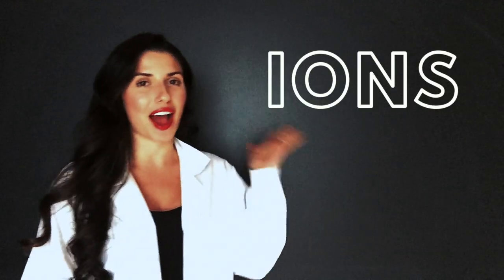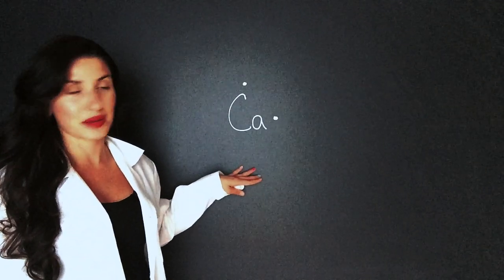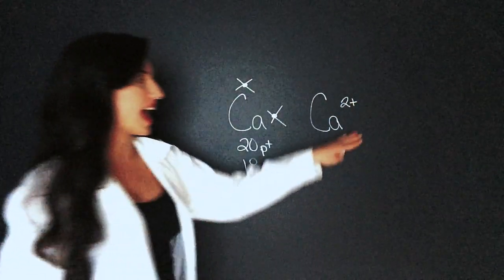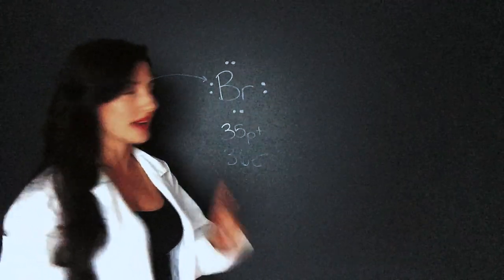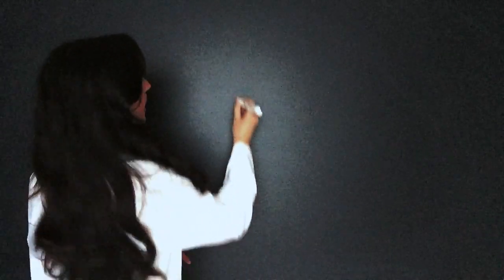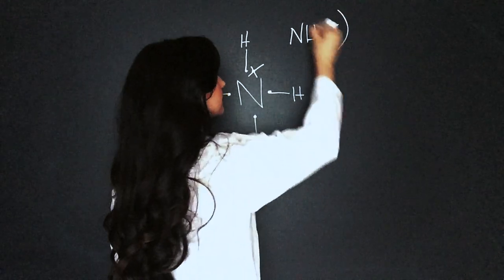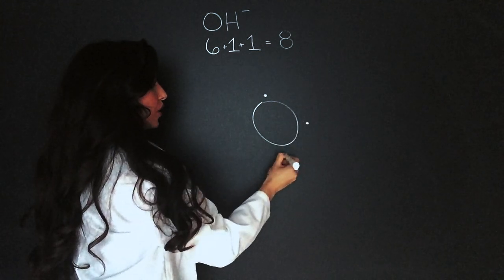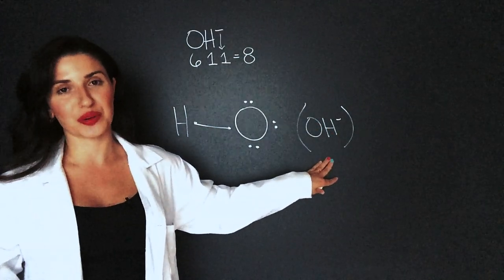All About IONS (atomic ions & complex ions) | Chemistry with Cat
What happens when atoms lose or gain electrons? They become charged! We cover a few new terms in this video: cation, anion, compound, diatomic ion, and polyatomic ion. I'll go over the octet rule for atoms, but also show you how a MOLECULE can become charged -- it becomes a complex ion!  I'll show you my fool-proof trick for drawing complex ions and determining how many electrons belong in the drawing.

A VIDEO THAT GOES IN DEPTH ON LEWIS STRUCTURES WILL BE COMING NEXT WEEK!